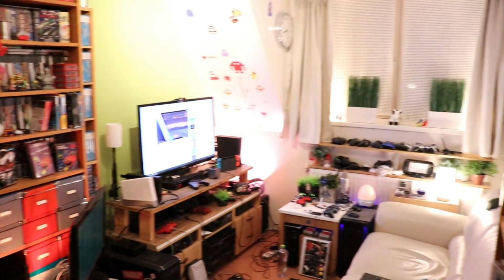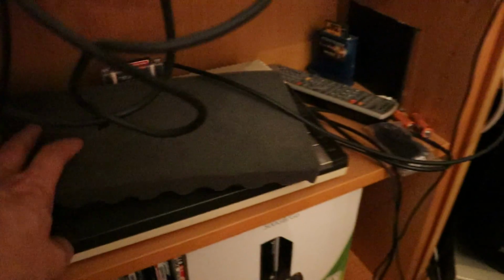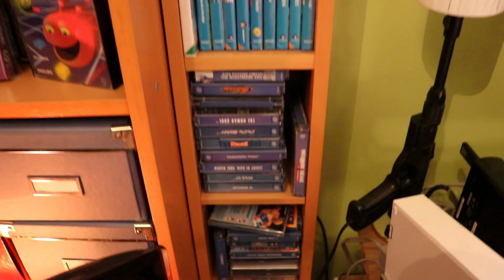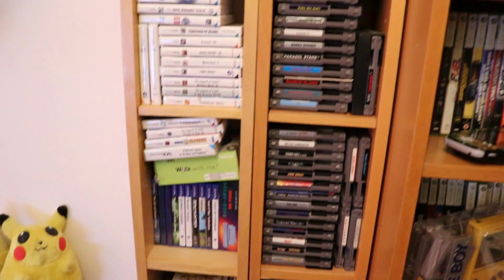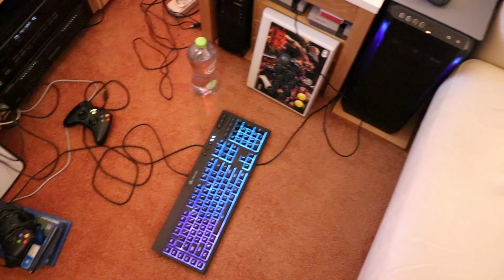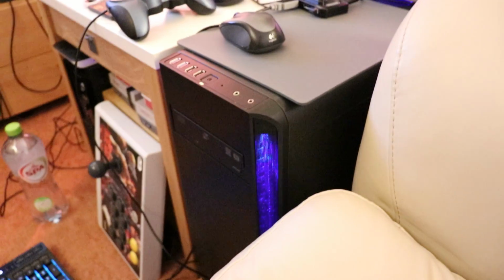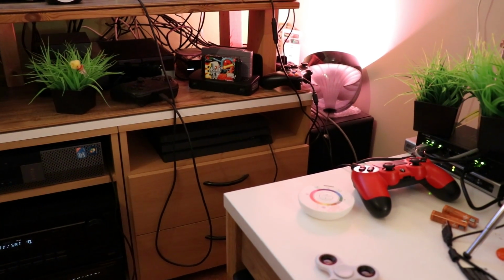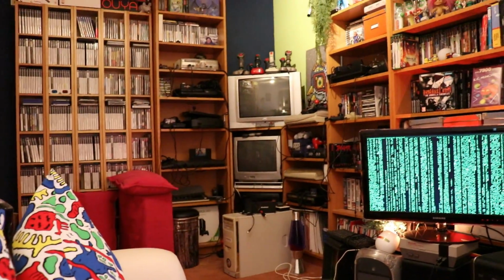VLOG: I'll Be Going To Replay In Blackpool 10-11 February 2018 / Room Tour January 2018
Replay Blackpool - be there or be square! :)